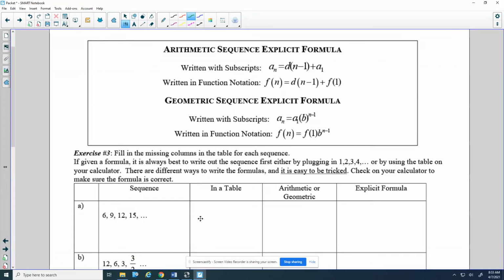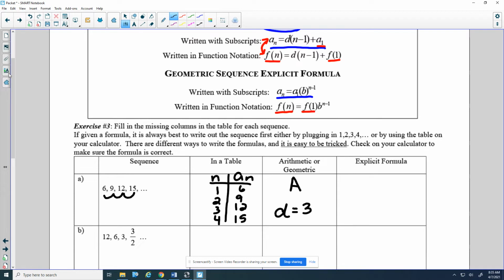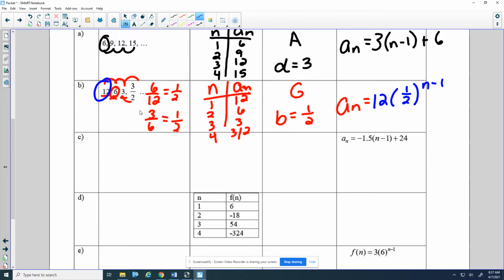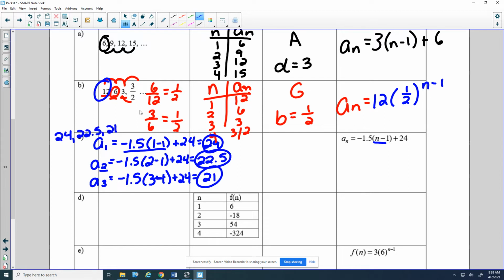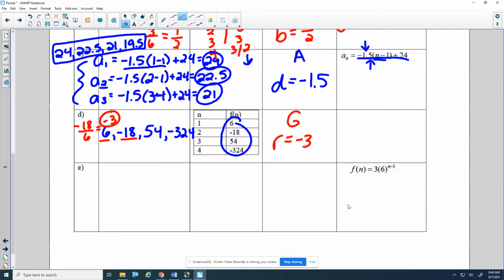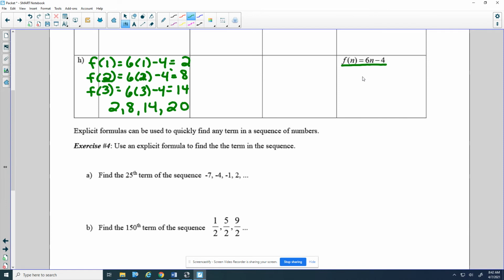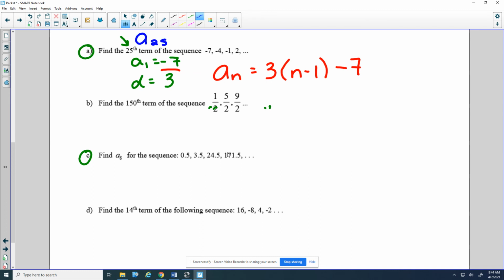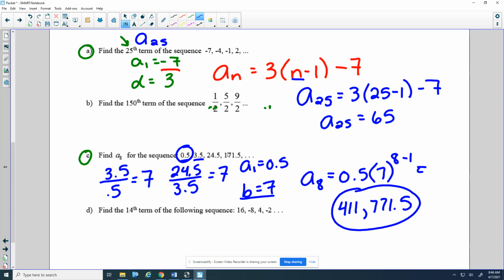A2 U9 L68 p3-4